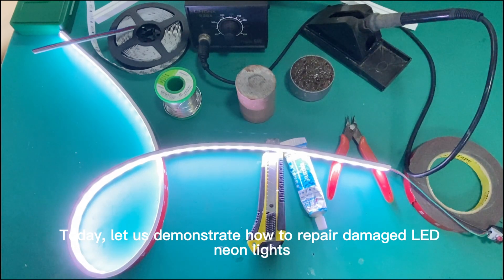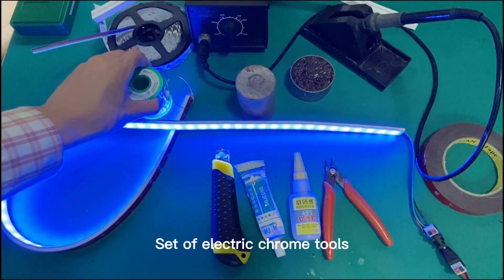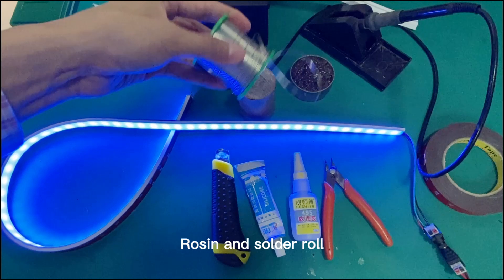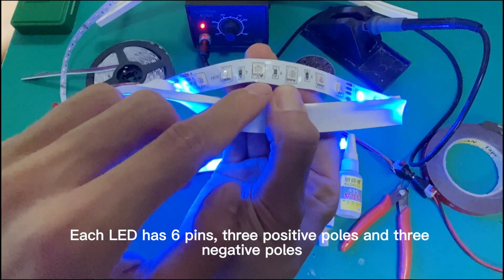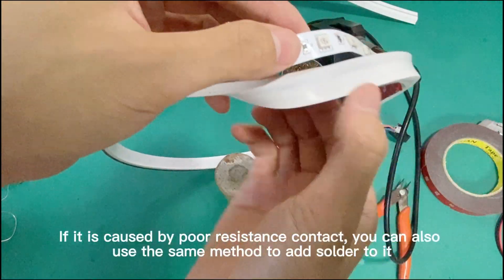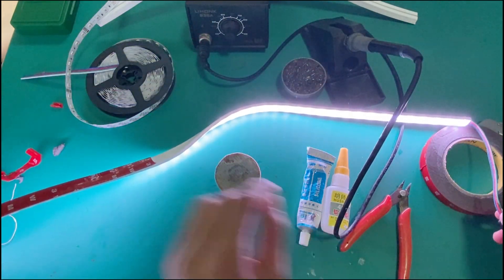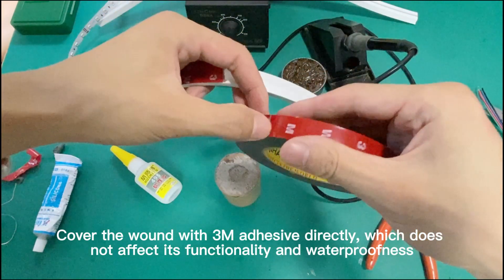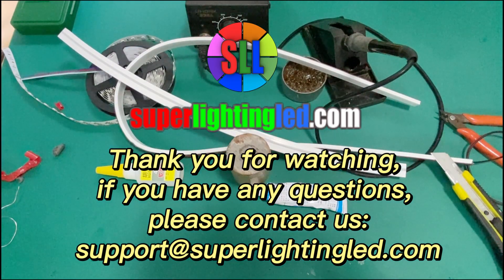How do I repair my damaged LED neon lights? - Replacement and repair. Very easy to operate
In the process of production, transportation and installation, we may accidentally damage the strips inside the neon lights, which may cause one unit of the large roll of neon lights to not work or have poor contact, which affects the mood too much. The cost of replacement and return is often higher than the value of the product itself. How can we solve this problem? Please watch this video to learn how to solve the problem of color synchronization caused by poor contact of neon lights or unit failure

Before repairing, you need to prepare a utility knife, a pair of scissors, a bottle of 704 silicone glue, 3M adhesive, a soldering iron kit and a replacement strip unit:

The following are the items that appear in the demo video：
led neon tube:

If you need us to help you customize the neon tube type or length, we are also happy to solve it for you:

We provide free online and email technical installation instructions!